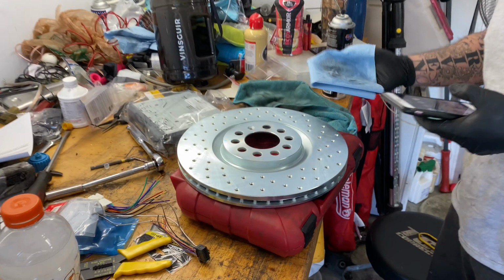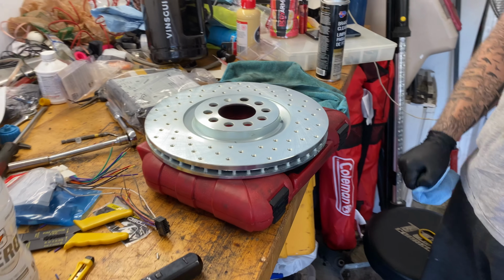Audi TT MK1 8N - [New Discs and Brake Pads]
Today I went to see Blake from After 7 Garage to install new drilled rotors (discs) and brake pads on PaTTy, my 2001 Audi TT 225 Quattro. He did an excellent job and will be working on my next modifications.
The car braking improved and it looks fantastic.

Find Blake on Facebook @after7garage

Follow my Audi TT @patty_auditt